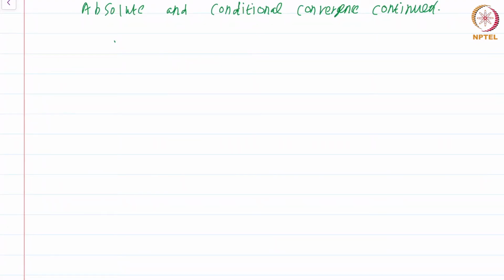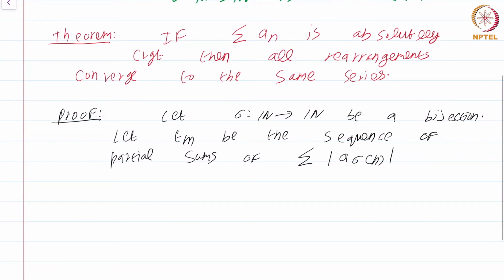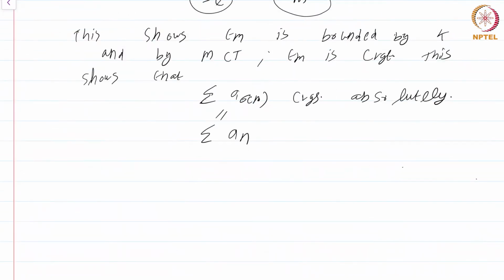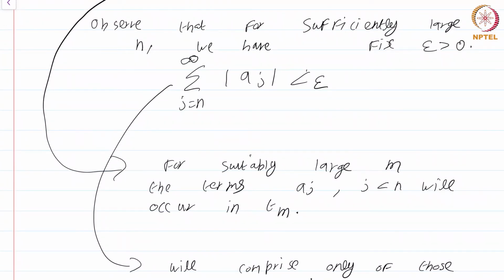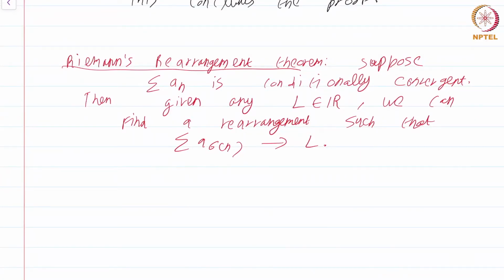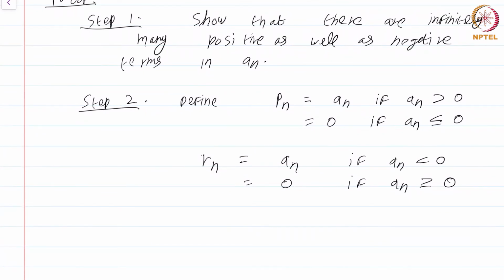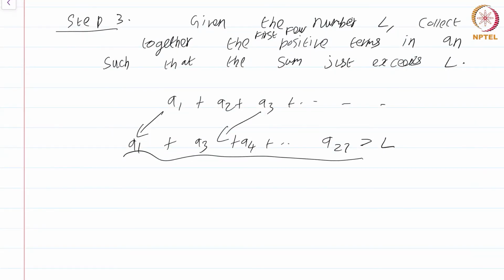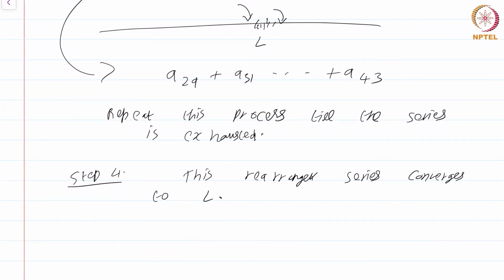12 2 Absolute convergence continued